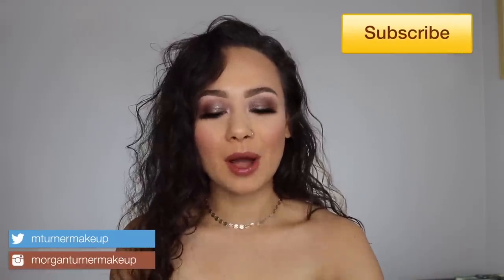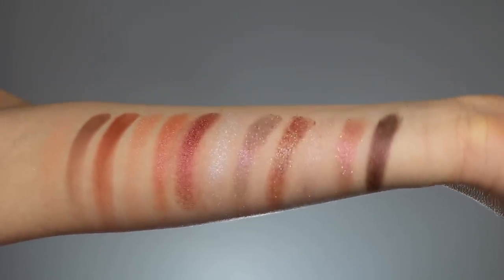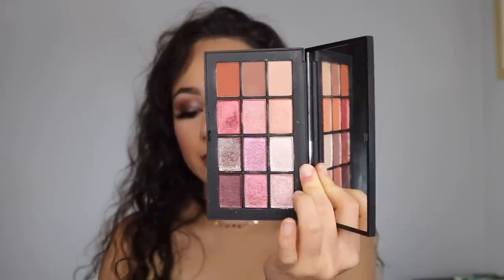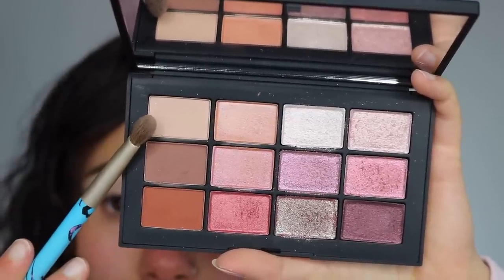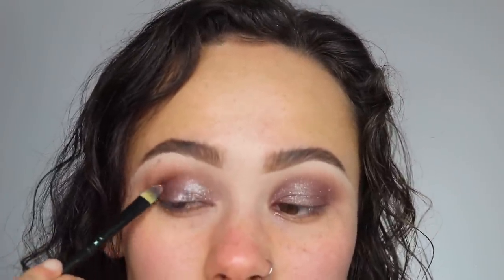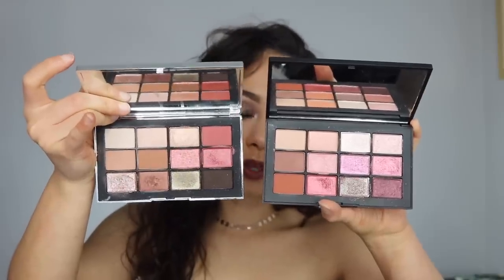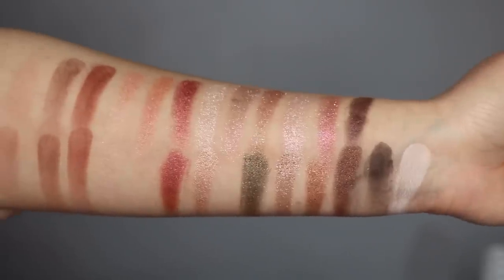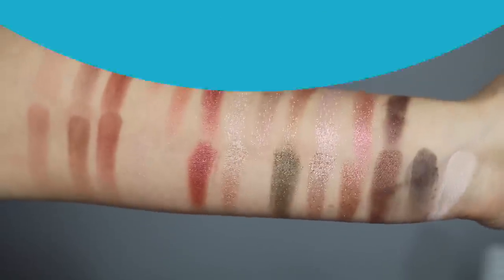NARS Ignited Palette Review Swatches Comparisons | NARS Ignited vs NARS Wanted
Hope you guys enjoyed this review I did of the new palette and the REVEALING comparisons!

What Im Wearing:
- NARS Natural Radiant Longwear Foundation in Vienna
- NARS Pure Radiant Tinted Moisturizer
- Maybelline Fit Me Loose Setting Powder in Fair Light
- NARS Pressed Powder in Desert
- NARS Bord De Plage Palette
- NARS Hot Tryst Palette
- Lilly Lashes in Havana
- Pat McGrath Labs Lipliner in Supernatural
- NARS Lipstick in Barbara
- NARS Full Vinyl Lip Lacquer in Abruzzo